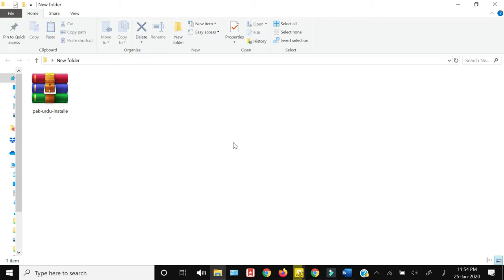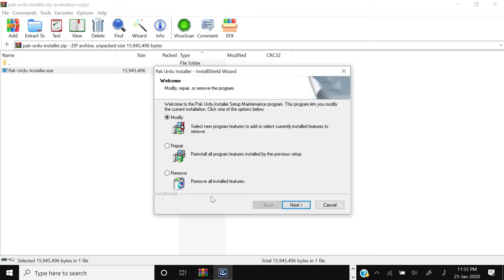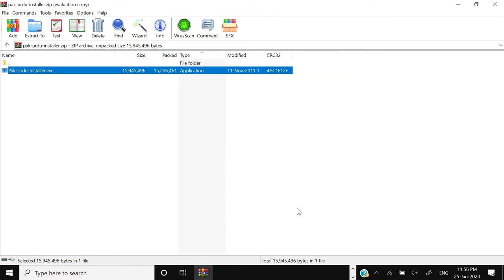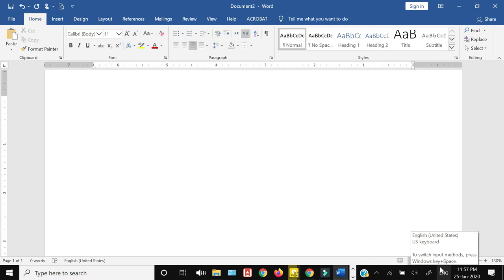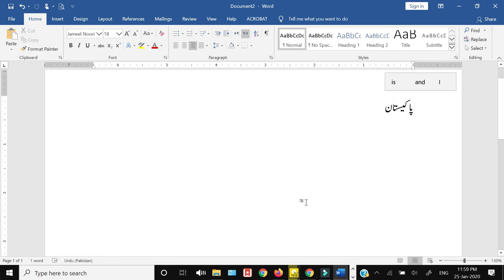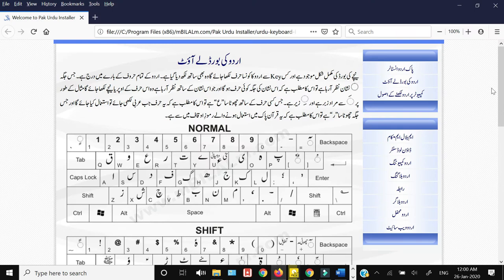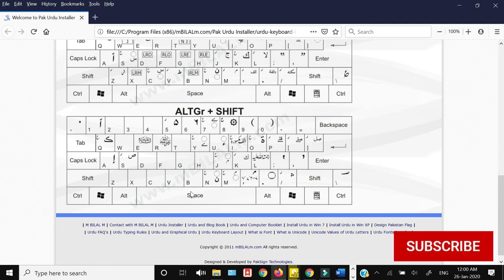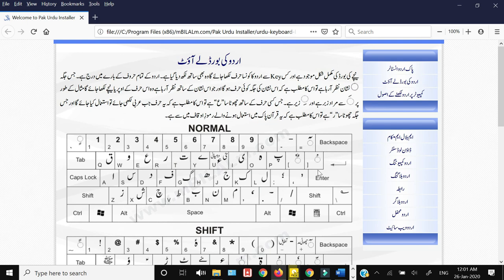How to Write Urdu in MS Word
How to Type Urdu in MS Word
Transcription (How to Write (Type) Urdu in MS Word)

About Channel